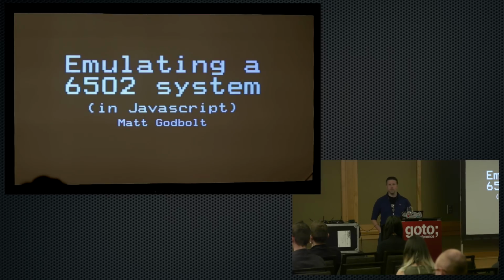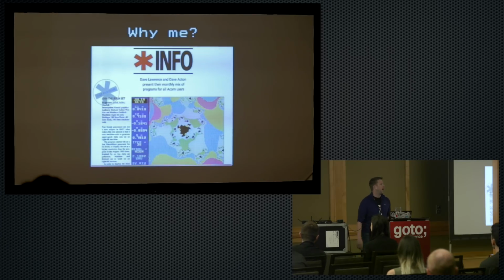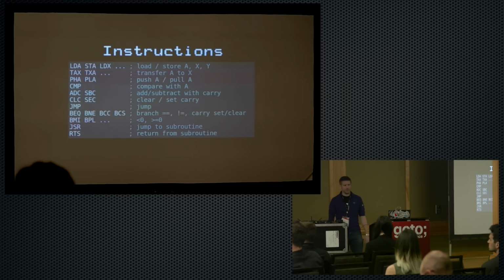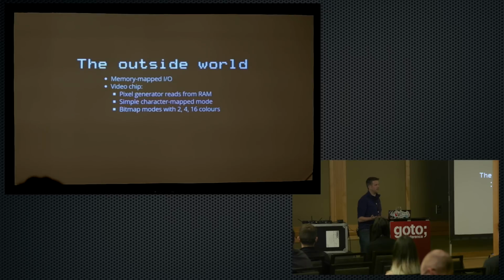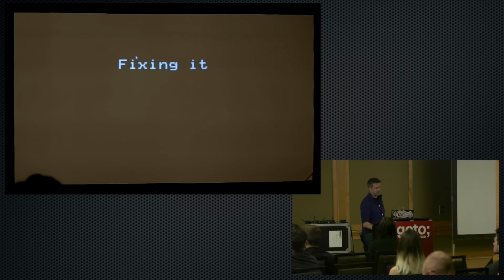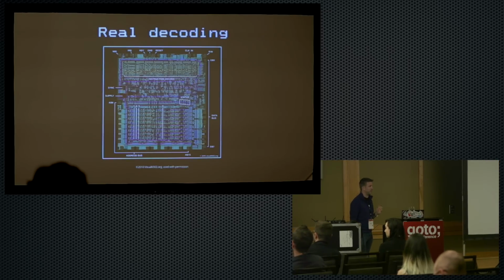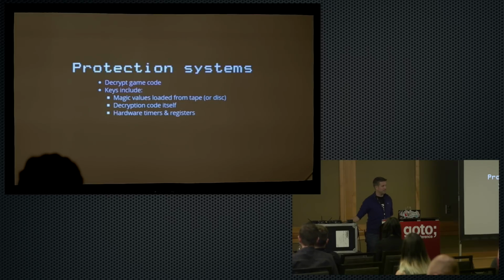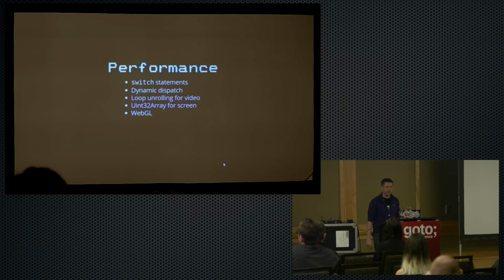Emulating a 6502 system in JavaScript • Matt Godbolt • GOTO 2016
Matt Godbolt - Low-level Latency Geek, DRW @MattGodbolt

ABSTRACT
It's said you should never meet your heroes. They're wrong! This is the story of Matt meeting and getting to know one of his heroes: the 6502 microprocessor. It powered the Apple IIe, the Commodore 64 and PET, the Atari 2600 and the NES.

And more importantly - to Matt, anyway - it powered the BBC Micro; a British computer that revolutionized and democratized computing in the UK in the 1980s. Keeping this piece of computer history alive is important. And what better way than to write a full-system, cycle-accurate emulator of the BBC Micro ... in Javascript?

Matt did just that and in this talk he'll explain how. Along the way we'll encounter Javascript performance issues, what it means to be completely accurate (and why it matters), 1980s game protection systems and processor bugs. We get to play some cool games too! [...]